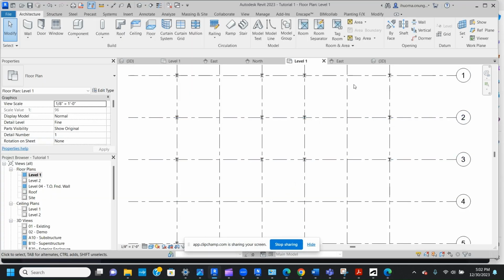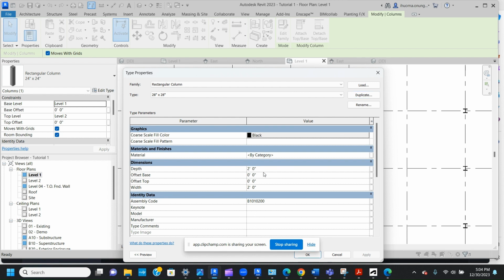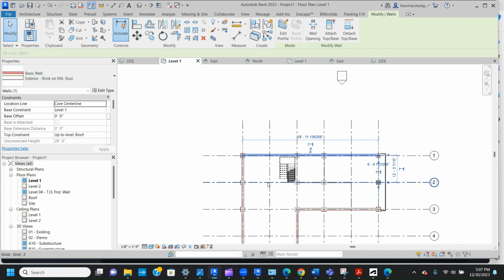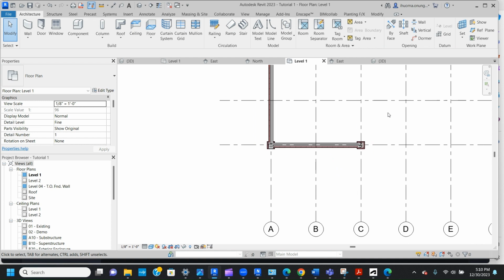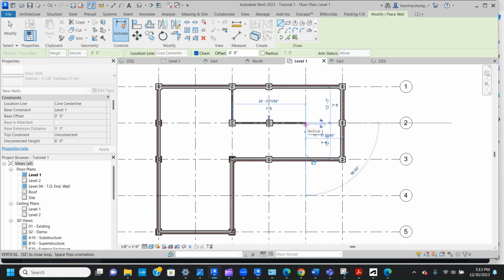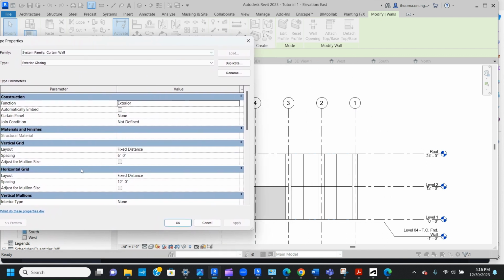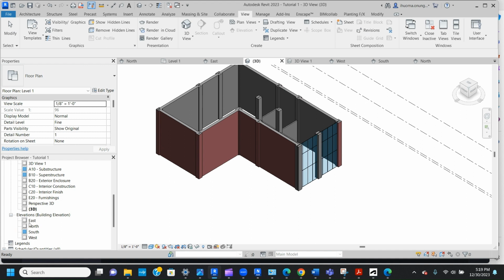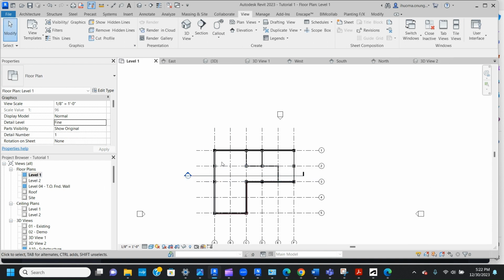Revit Tutorial =Adding Columns and Walls in a Revit model